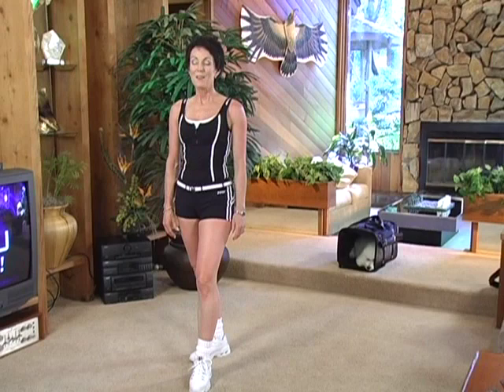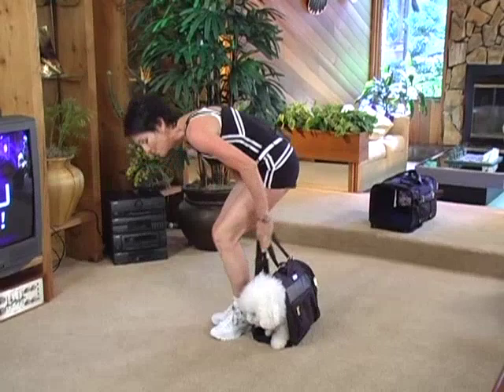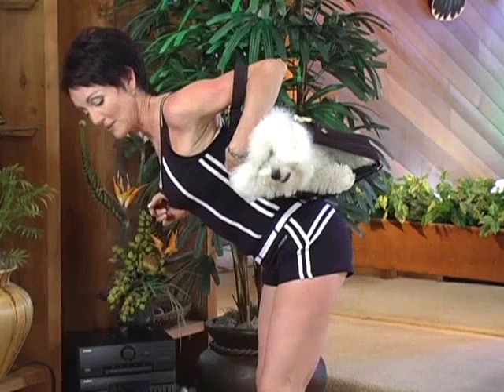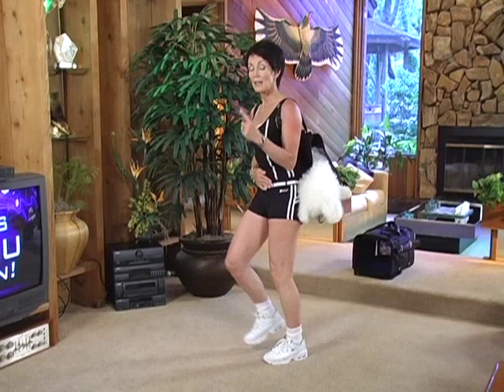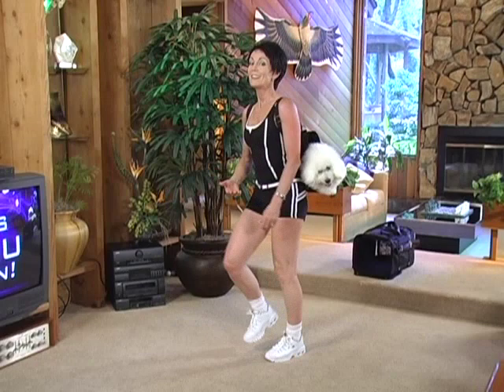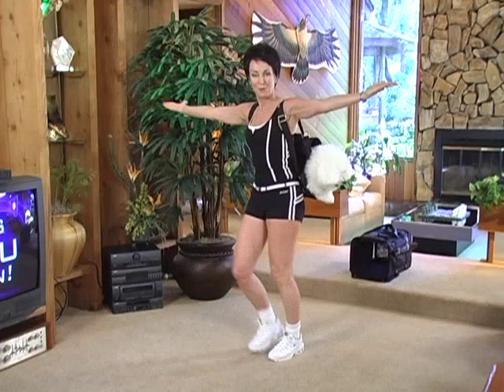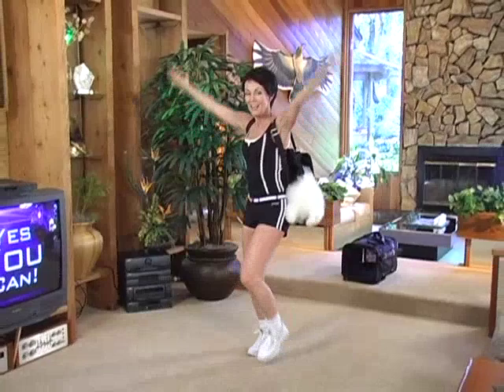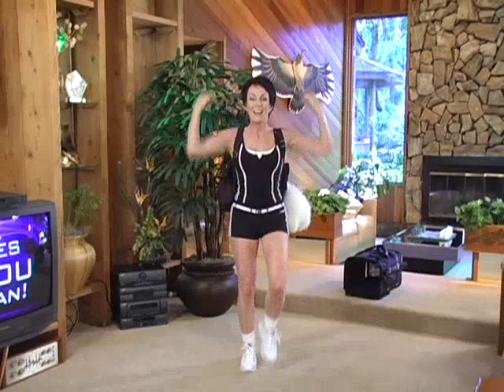T-TAPP - TAPPCORE 10 Walking